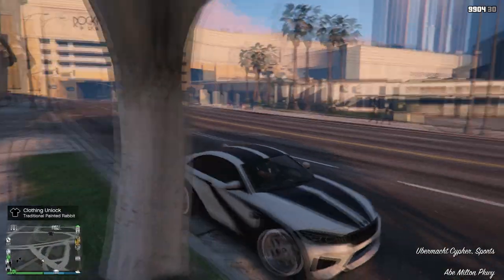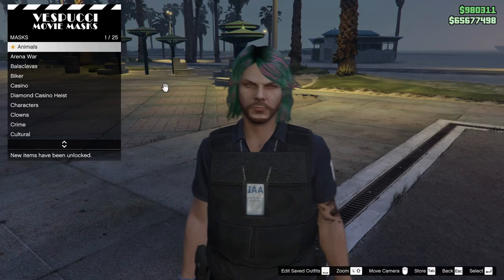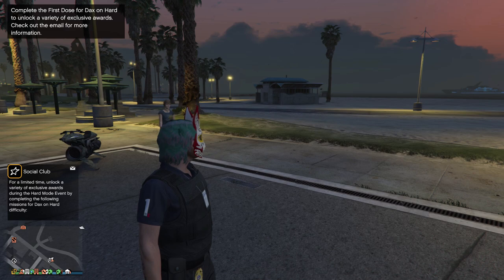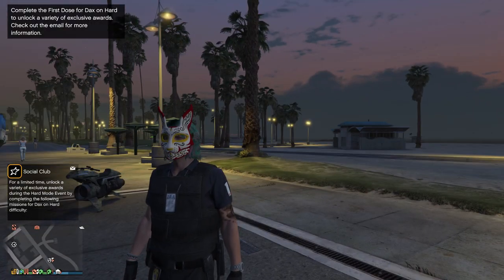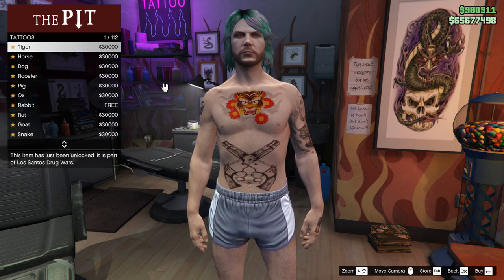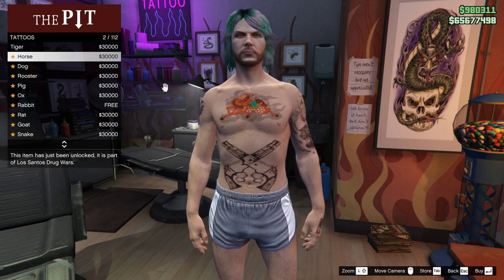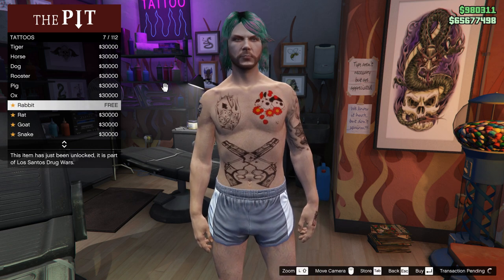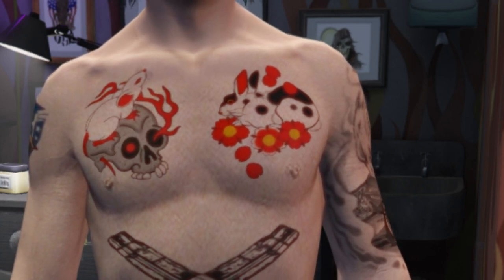GTA 5 Online How to Unlock NEW Traditional Painted Rabbit Mask & Rabbit Tattoo (NEW Clothing Unlock)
This video will show you how to unlock the newly released Traditional Painted Rabbit Mask and also the Rabbit Tattoo in GTA 5 Online.